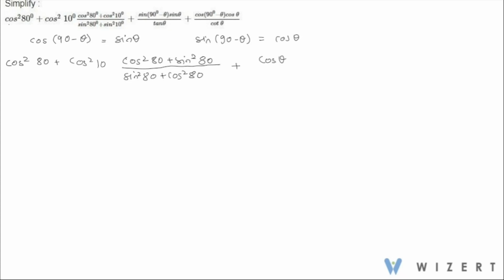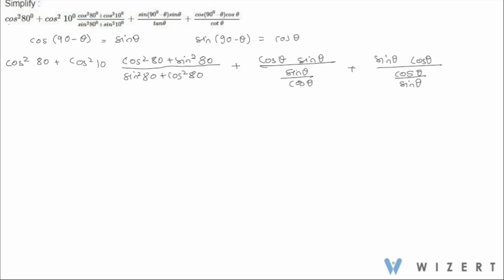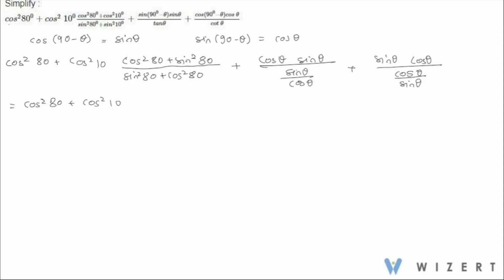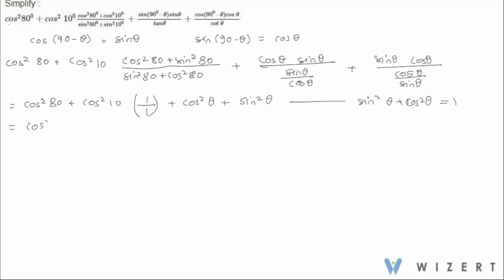Mathematics Trigonometry and its Applications questions for Grade 10 with answers - Set 1625028589